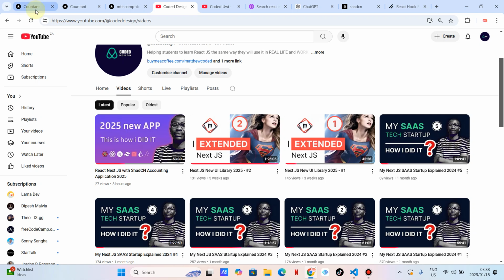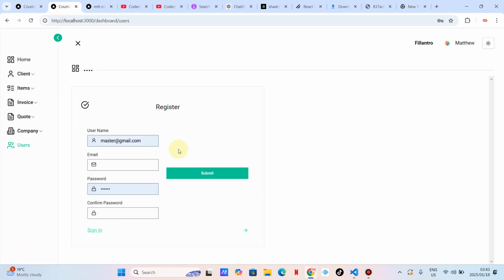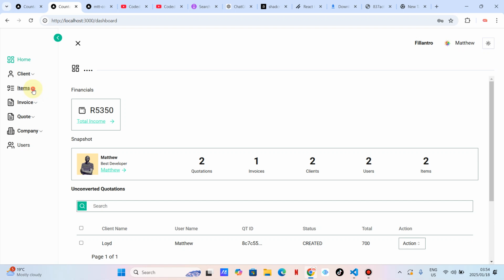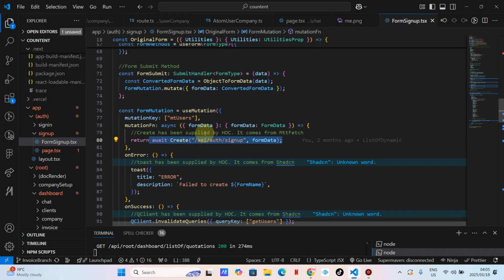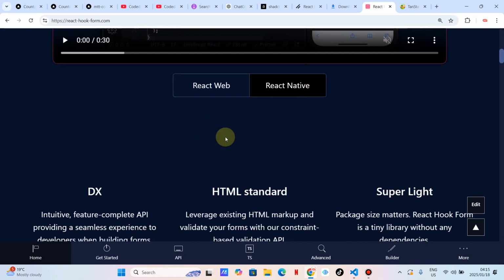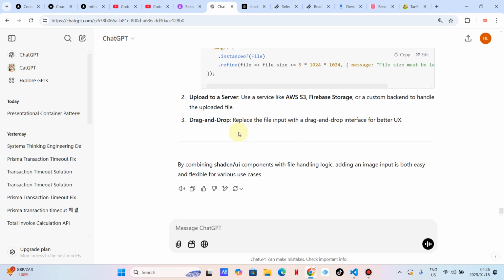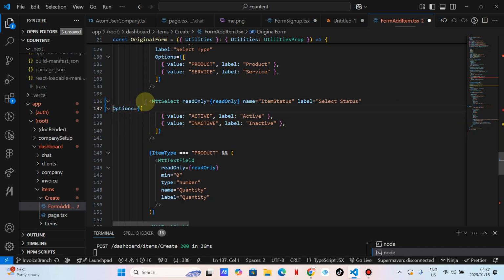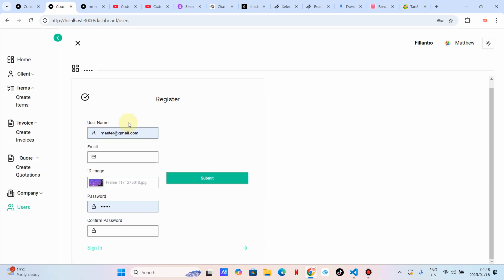React Next JS with ShadCN Accounting Application 2025 - 2